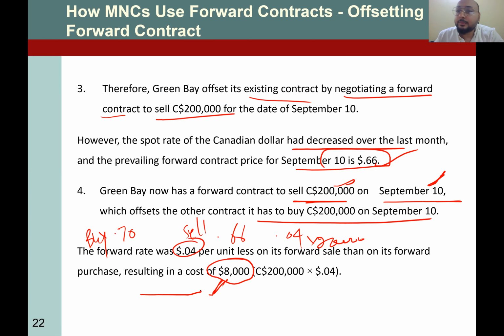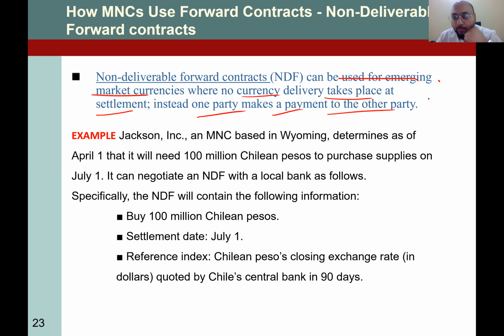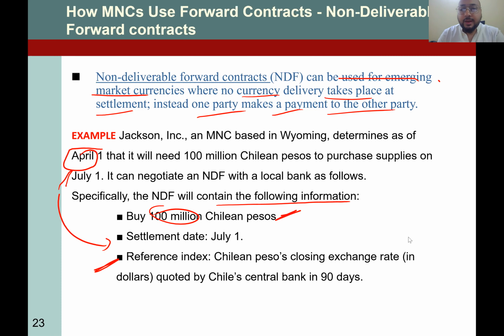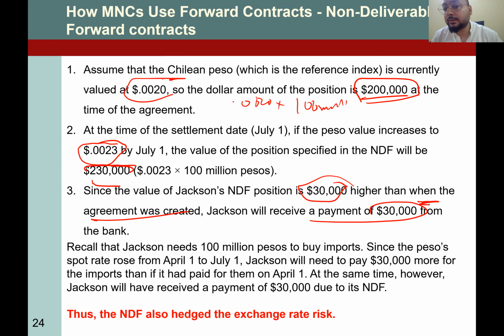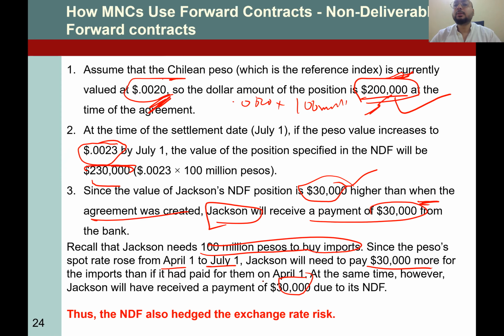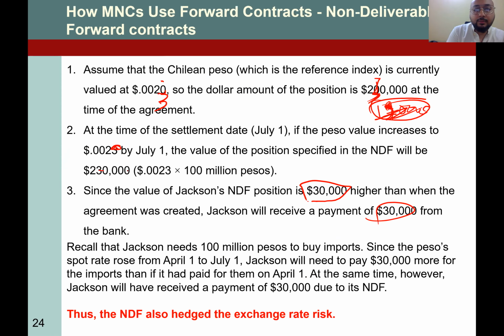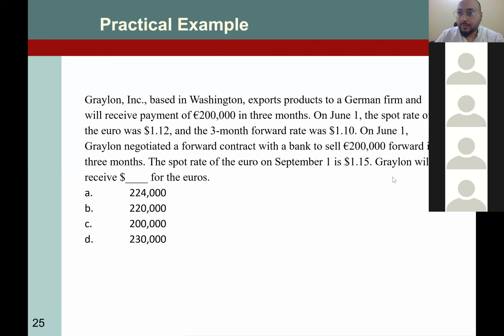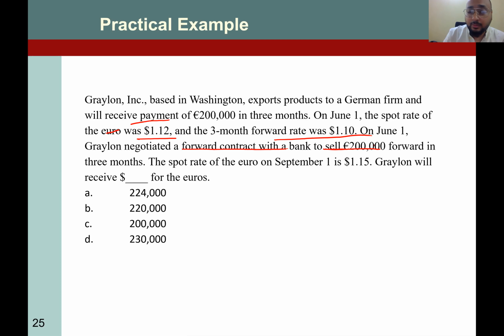International Finance (Fall 2021) Lecture 8 - Currency Derivatives - 5